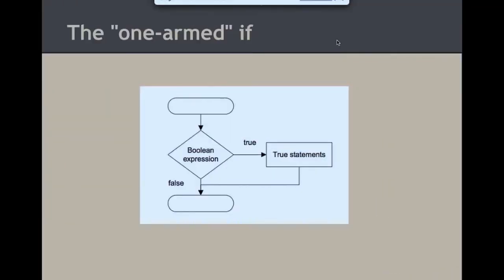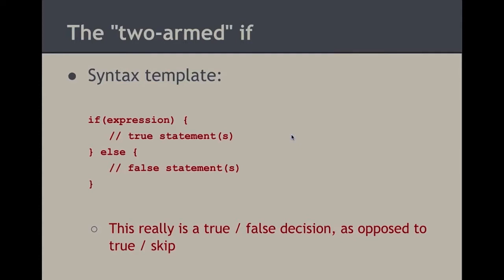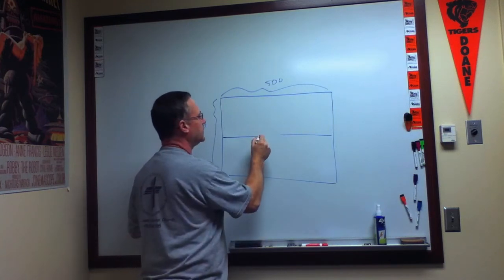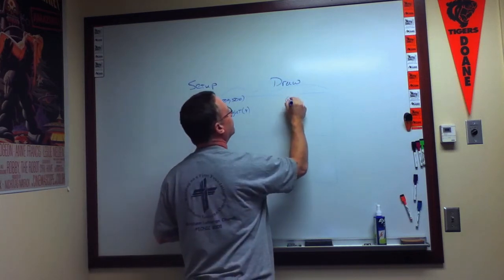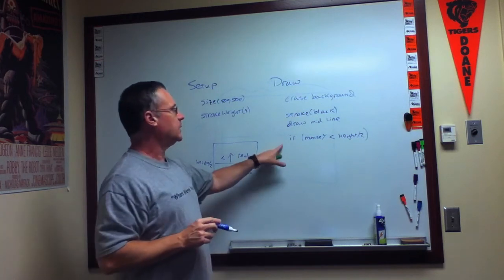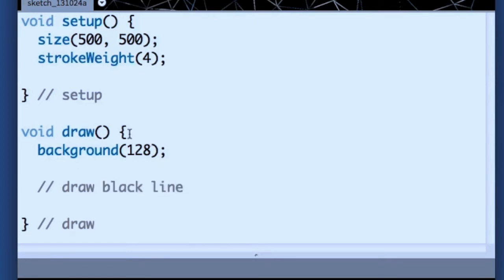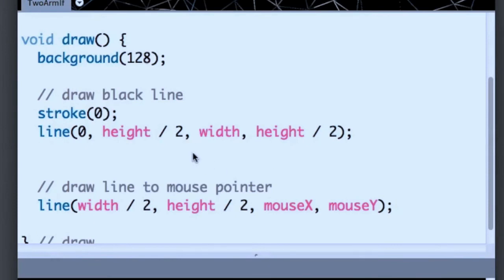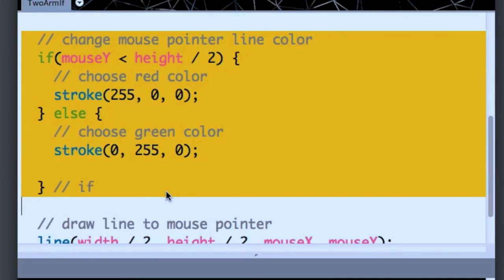Chapter 4, part 4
The fourth video for Chapter 4 of Introduction to Programming Using Processing covers the "two-armed" if statement, which gives us genuine true / false decision making, rather than the true / skip behavior of the "one-armed" if.